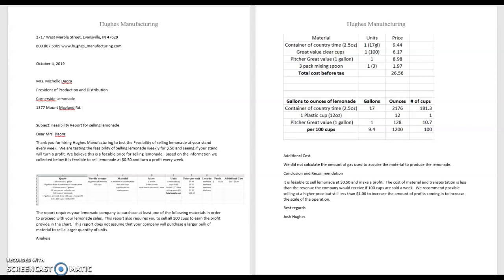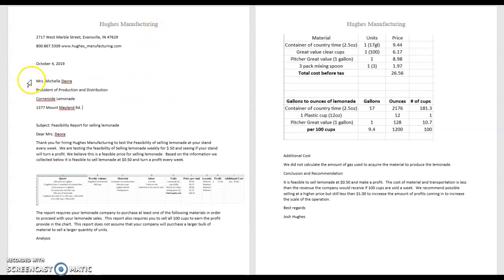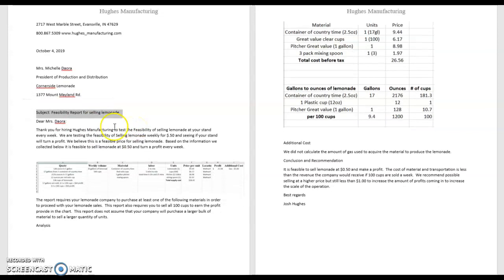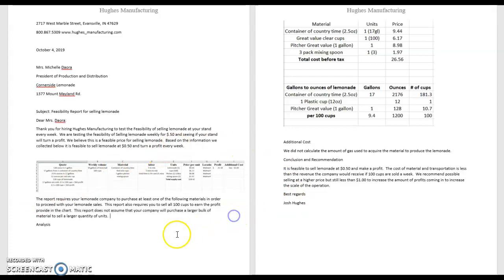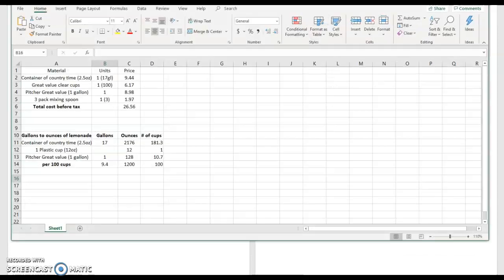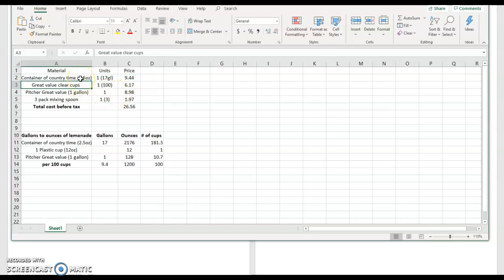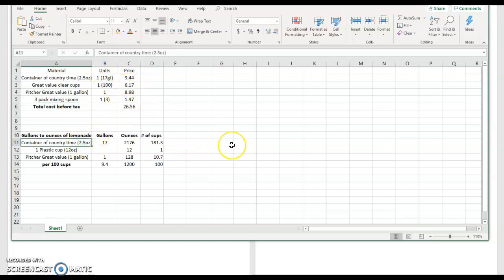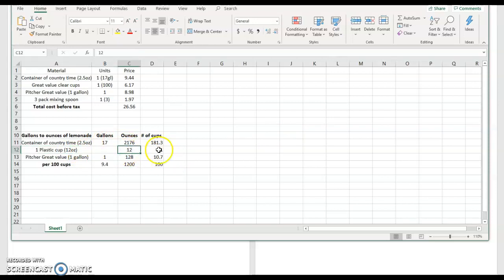Layout of a Letter Feasibility Report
An example of a feasibility report written in letter form.